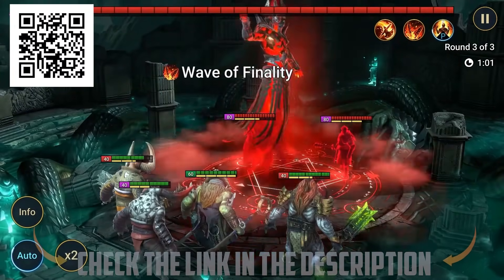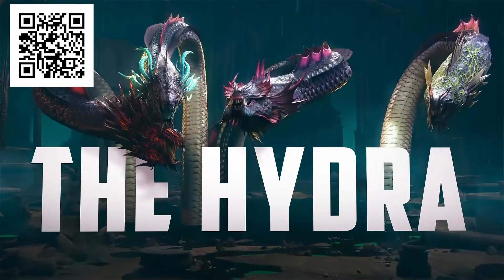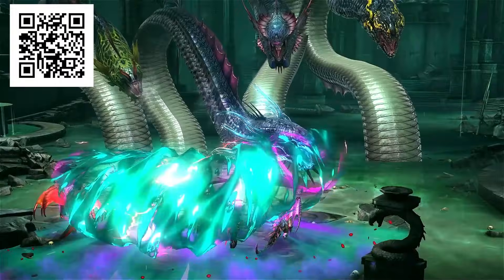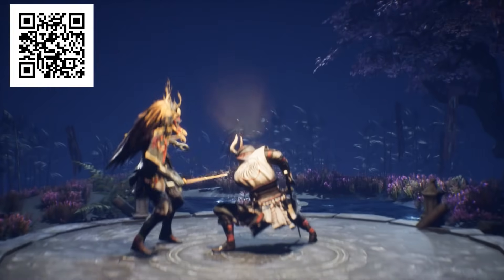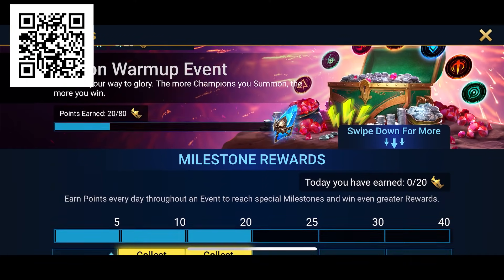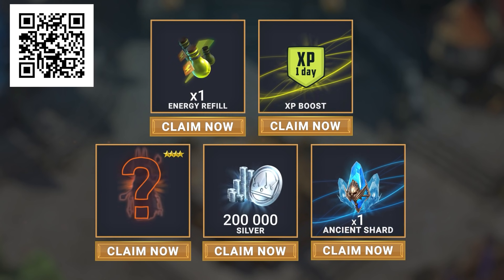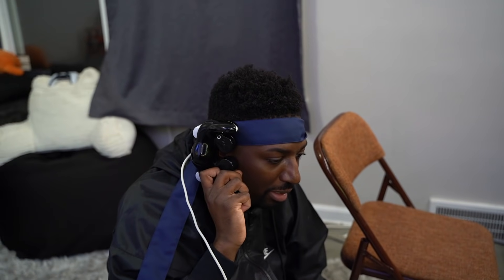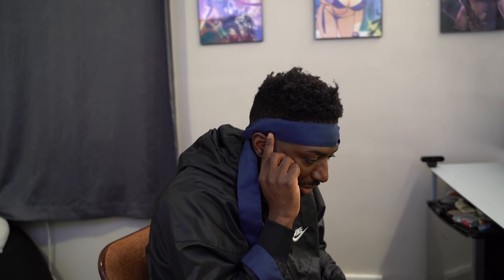Reading a Snake player's mind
Every single snake player always be doing the same things...
Install Raid for Free ✅️ Mobile and PC and get a special starter pack 💥 Available only for the next 30 days 💥

Outro:
Final Fantasy XIII Lightnings Theme Hip Hop Remix